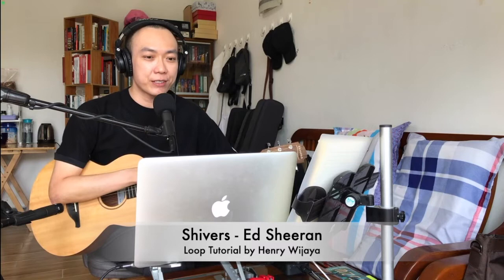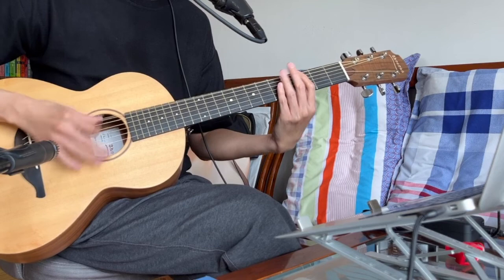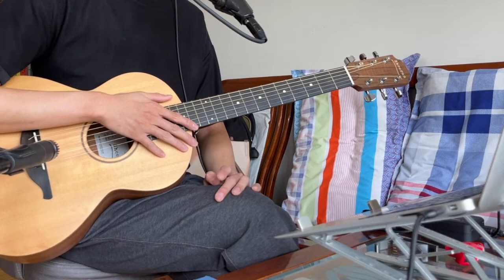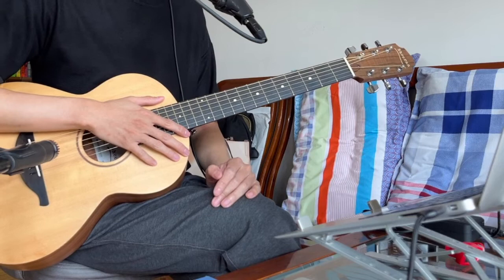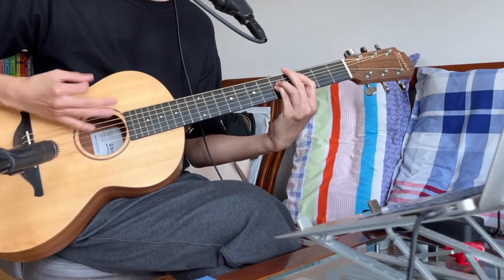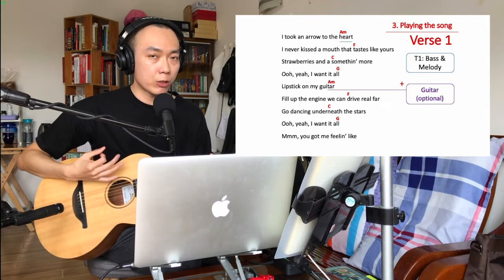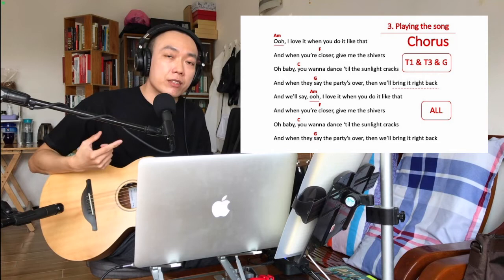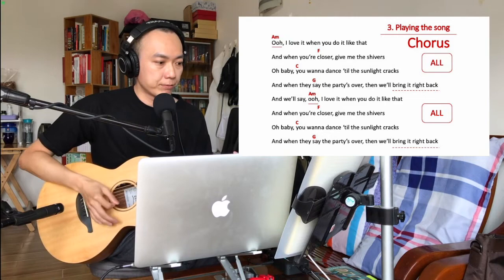How to Play Shivers by Ed Sheeran (Loop Tutorial by Henry Wijaya) | Based on Live Performance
Here is a loop tutorial for Shivers by EdSheeran

I think many of Ed Sheeran's songs sound really great (or, even better) when he performs them live, and thus I've always liked to learn/play them based on his live performance. However, I find many tutorials out there are not really accurate. Some don't even bother to check the live performance, some don't understand Ed Sheeran's playing style, etc. Tutorial for Ed's loop performance is even more difficult to find. So, here's a tutorial from my experience learning/playing the song.

00:00 Introduction
01:10 Setting Up Loop Tracks
03:09 Track 1 Bass
07:49 Track 1 Riff / Melody
12:15 Track 2 Boom
14:04 Track 2 Guitar
14:50 Track 3 Guitar
15:38 Track 3 Beatboxing
16:41 Playing Verse 1
18:07 Playing Pre-Chorus
19:32 Playing Chorus
21:39 Playing Verse 2
22:53 Playing Bridge
24:56 Closing

Cheers,
Henry Wijaya

Guitar 1: Sheeran by Lowden W02
Guitar 2: Martin D-13E
Guitar 3: Martin DX1RAE
Guitar 4: Martin LX1E (Little Martin)
Loop Pedal: Boss RC-300
Tuner: Boss TU-3W Chromatic Tuner
Wireless 1: Boss WL-50
Wireless 2: BrianFay BF1
Amp: BOSS Acoustic Singer Live
Strings: Elixir 80/20 Bronze Nanoweb 12-53
Capo 1: Dunlop Trigger 87N
Capo 2: G7th Performance 3
Mic 1: Sennheiser e 835 s
Mic 2: Shure SM58
Mic 3: Shure SM57
Audio Interface 1: Focusrite Scarlett 4i4 3rd Gen
Audio Interface 2: iRig Pro Duo/IO
Headphone: Audio Technica ATH-M50x